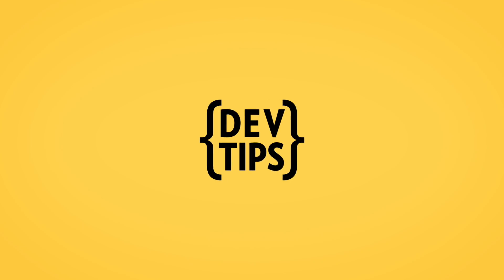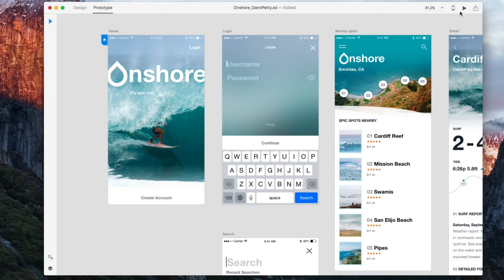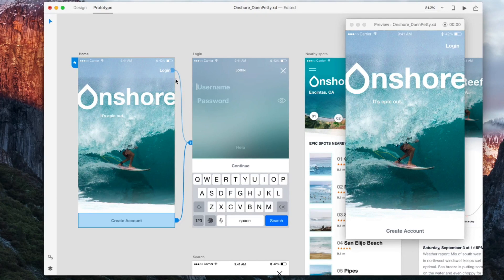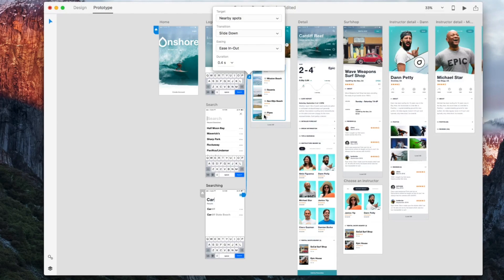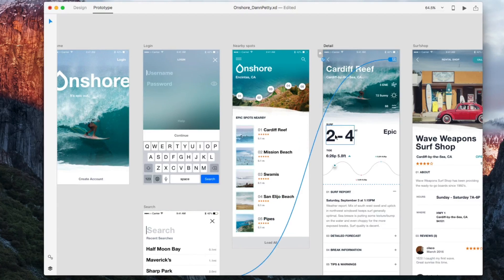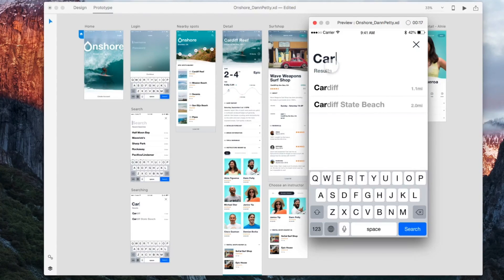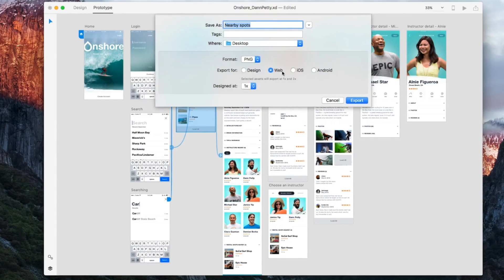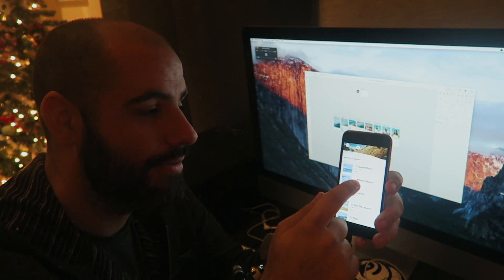Getting Started With Adobe XD – Prototyping and Sharing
Today we look at the many ways prototyping and sharing can be achieved in Adobe XD.